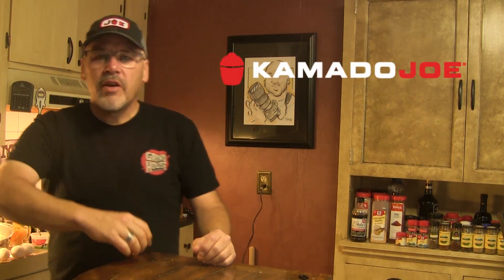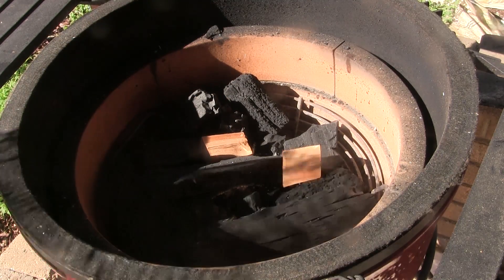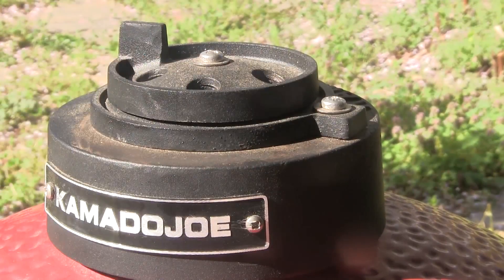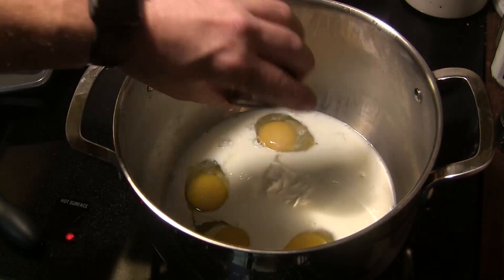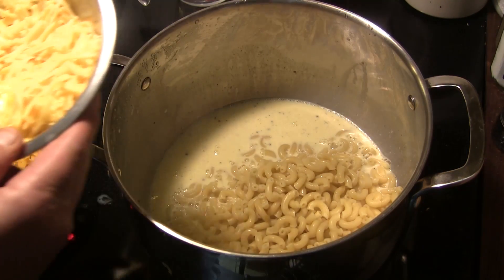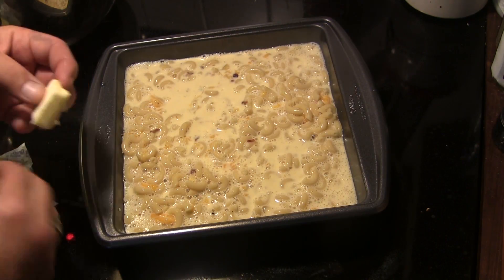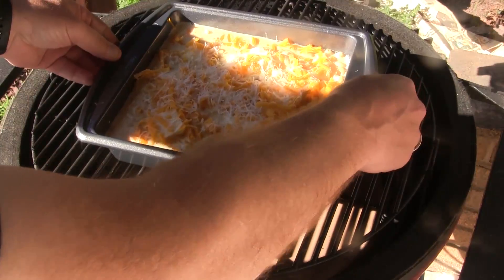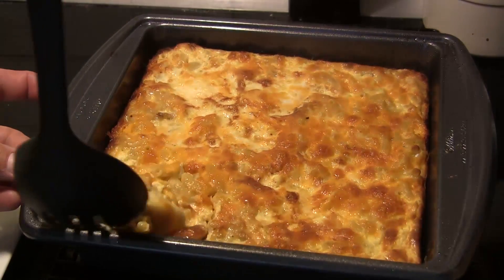Kamado Joe Chipotle Gouda Mac and Cheese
It's finally time to re-visit Mac & Cheese and take it up a few notches with this smoked chipotle gouda macaroni and cheese recipe!  Give it a try!

Recipe:

2 cups uncooked elbow macaroni, cooked to box instructions
4 eggs
1 cup milk
1/2 cup sour cream
1-2 chipotle peppers in adobo sauce, chopped finely
4 tablespoons butter, cut into pieces
1 teaspoon salt
1/2 teaspoon black pepper
1 cup shredded cheddar cheese, with extra for toppint
1 cup shredded gouda cheese
Grated parmesan cheese for topping

Preheat grill to 350° and add one to two chunks of your favorite smoking wood.

Cook the macaroni to the box instructions.  Combine cooked macaroni with the rest of the ingredients in a pan or mixing bowl mix thoroughly.  Top with additional cheese if desired.  Place in a baking dish and cook on the grill for approximately 30 minutes until browned to your satisfaction.   Let cook slightly and serve hot!